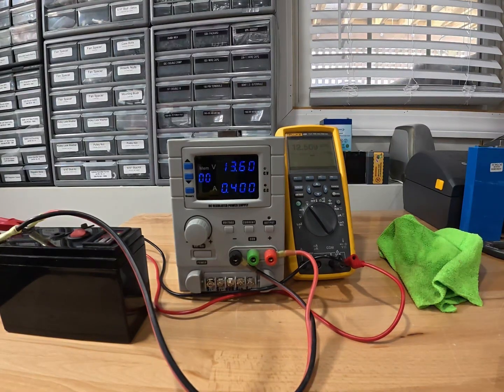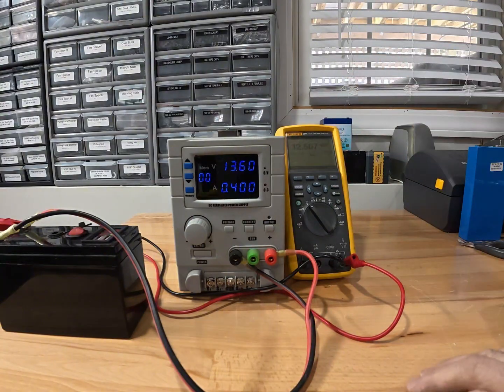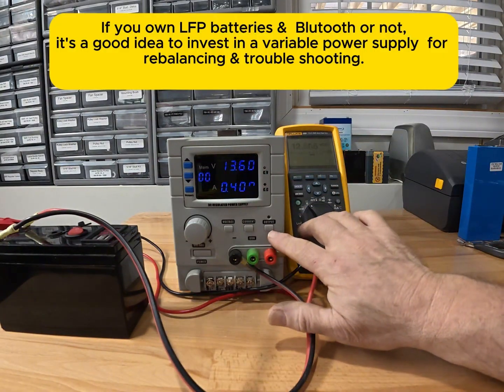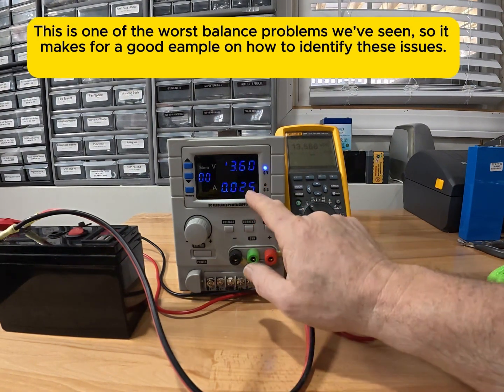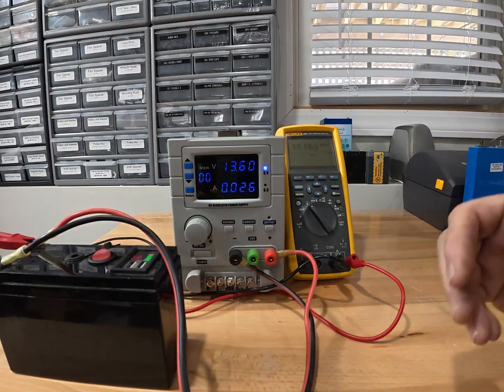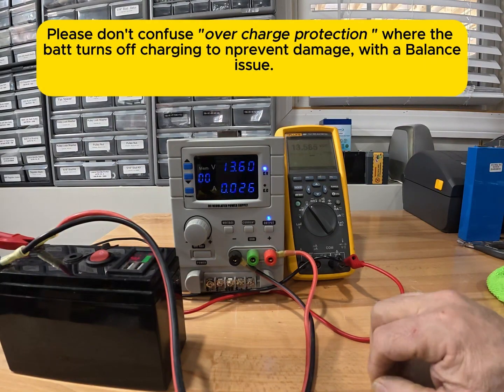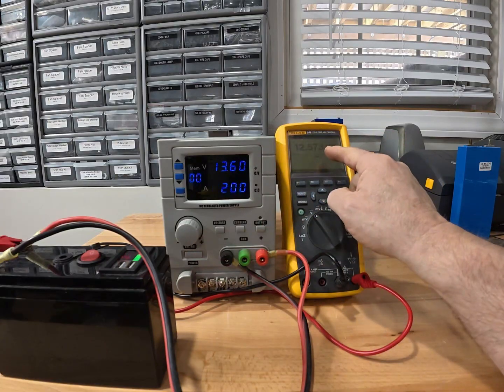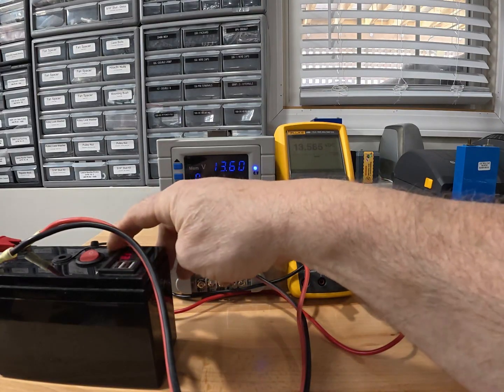Identify Balance Issues in LiFePO4 Batteries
This video discusses how to identify balance issue in LFP batteries. Unfortunately an issue as bad as this requires destroying the case, removing the cell module and manually balancing the pack. It is not worth it on this battery but, on a larger more expensive battery it may be worth it.